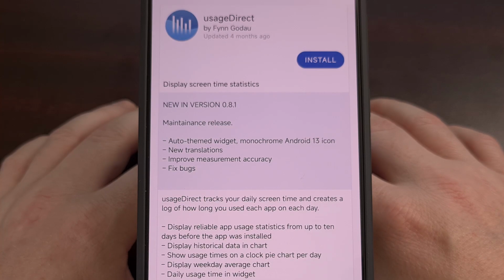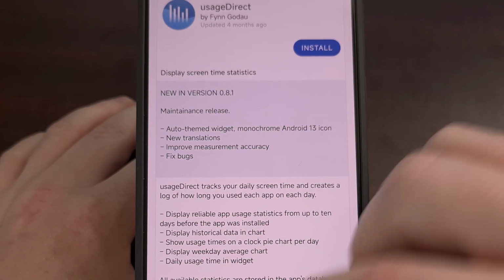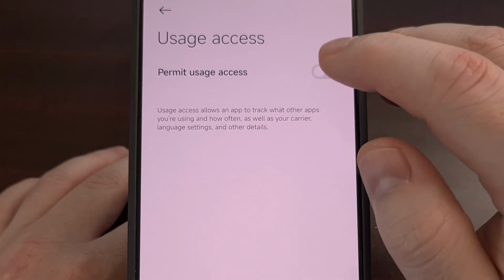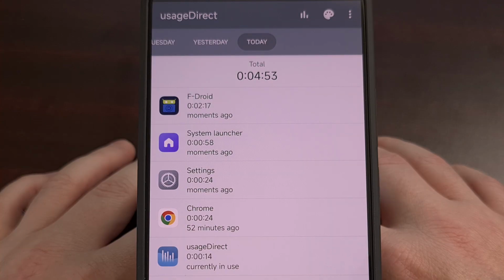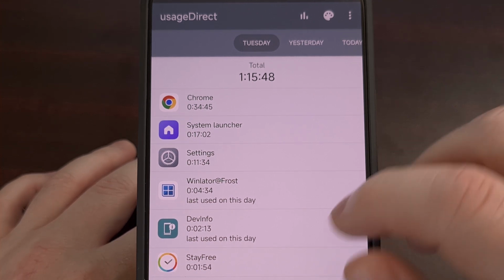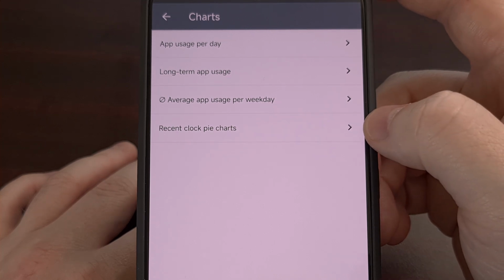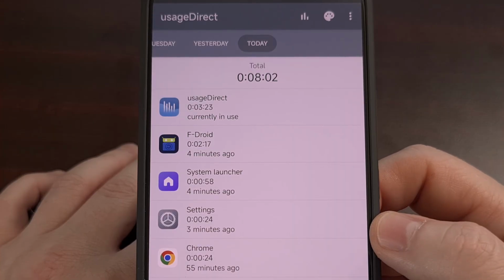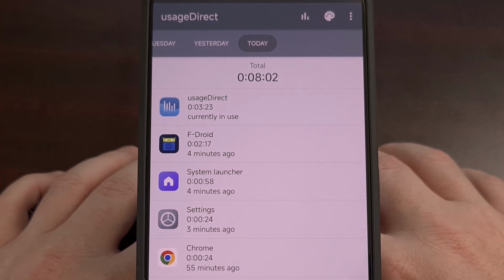Free & Open Source App for Daily Screen Time on Android? [FOSS Application Highlight]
for Android App & Game Sales!

There's a free and open source application to see your daily screen time usage on Android.

Video Description
Today, I wanted to highlight a free and open source application that will display your daily screen time stats on any modern Android smartphone or tablet.

This application is called usageDirect, and it's available for download through the F-Droid repository.
So you'll be able to download it from the F-Droid application for free
But I'll also include a direct download link to the version I'm using here today in the video description below, as well as the pinned comment for this video.

setting up usageDirect
Once installed, let's go ahead and open it up.
You'll be greeted with this permission request, which is required for the application to collect data on how often you're using your Android smartphone or tablet.

The developer isn't doing anything with this data
And remember, the application is completely open source.
So you or anyone else can go through the code to see exactly what is being done with this data.

Once the permissions have been granted. You can then use the application like normal.

daily screen time
With the usageDirect application, you'll be able to see how much you've used your device throughout the day.

We get a total time up here at the top.
So you can see what your overall daily screen time usage is on Android.

And then usageDirect will also break this down and show you which applications or games you used throughout the day.
While also displaying the amount of time you spent in those apps as well.

This is broken down on a day by day basis, so you can browse through your previous days at the top.
But you could add these total together to see your weekly screen time on Android as well.

we have a charts button up here.
that will display this data in app usage per day
long-term app usage
average app usage per weekday
and recent clock pie charts as well

there's a feature that allows us to assign apps to specific colors
which can help you to distinguish between them in those charts and within the menus

and we have a way to export all of this data
in case you want to import it into another application. . .or collect the data so that it can be displayed in your own charts

conclusion
I really like how the usageDirect application displays this data for you.
The data is easy to read, easy to understand, and its design is quite nice as well.

I would personally like to see other ways the app can display the data, though.
Like being able to see your weekly or monthly screen time, without needing to do the math yourself.

But there's a lot to like here.
And with usageDirect being free and open source. It makes for an ideal choice for people who want to trust the apps they have on their device.

Again, I'll link to F-Droid in the video description below, but you'll also find the direct download link to the APK file for usageDirect there, and in the pinned comment as well.

1. Intro [00:00]
2.